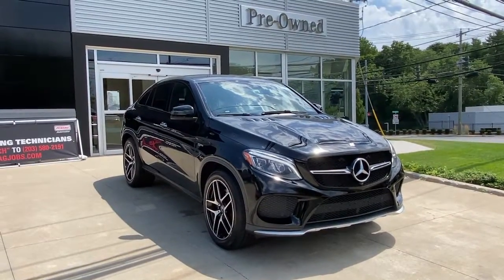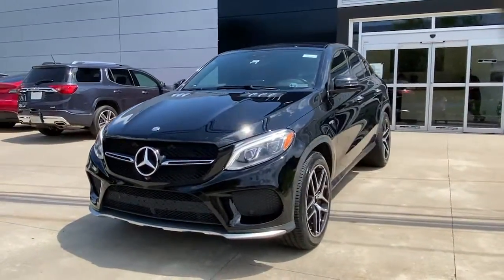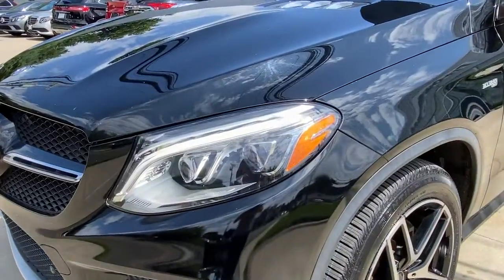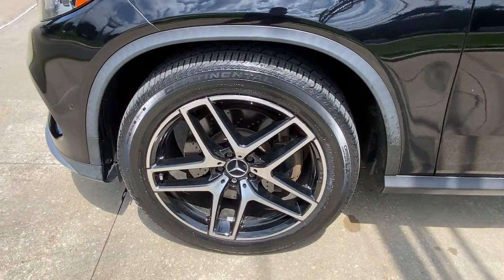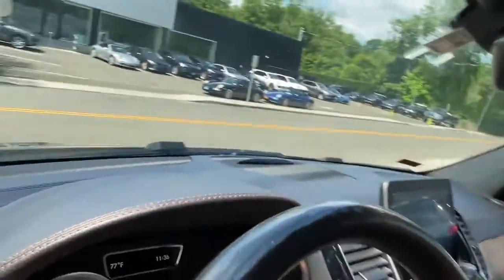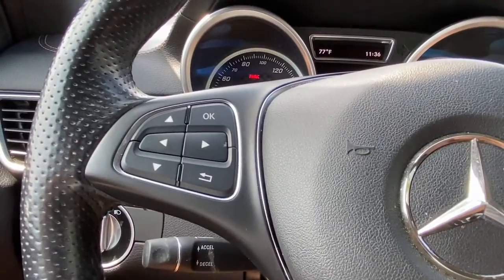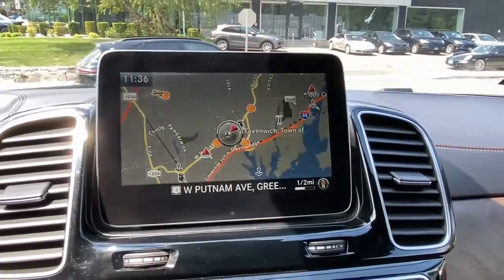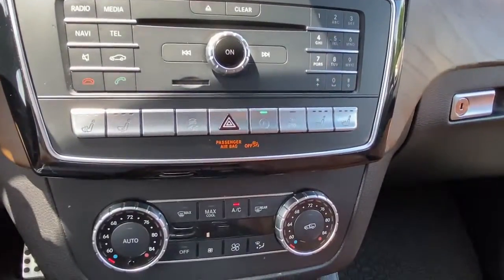2017 Mercedes-Benz GLE Greenwich, Stamford, Darien, Port Chester, White Plains A051795A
Black Used 2017 Mercedes-Benz GLE available in Greenwich, CT at Mercedes Benz of Greenwich. Servicing the Stamford, Darien, Port Chester, White Plains area.
2017 Mercedes-Benz GLE GLE 43 AMG Coupe - Stock#: A051795A - VIN#: 4JGED6EB9HA051795

Navigation system: COMAND APS,Accessory Chrome Package,Lane Tracking Package,Lane Tracking Package Code,Parking Assist Package,Parking Assist Package Code,Premium 2 Package,14 Speakers,AM/FM radio: SiriusXM,CD player,DVD Coding,DVD-Audio,harman/kardon Logic 7 Surround Sound System,harman/kardon Speakers,Premium audio system: COMAND,Radio data system,Radio: COMAND System w/Navigation,Single DVD Player,SiriusXM Satellite Radio,Weather band radio,Air Conditioning,Automatic temperature control,Front dual zone A/C,Rear window defroster,Memory seat,Power driver seat,Power Driver Seat w/Memory,Power steering,Power windows,Remote keyless entry,Steering wheel memory,Steering wheel mounted audio controls,Adaptive suspension,Auto-leveling suspension,Four wheel independent suspension,Speed-sensing steering,Traction control,4-Wheel Disc Brakes,ABS brakes,Anti-whiplash front head restraints,Dual front impact airbags,Dual front side impact airbags,Emergency communication system: mbrace2,Front anti-roll bar,Knee airbag,Low tire pressure warning,Occupant sensing airbag,Overhead airbag,Rear anti-roll bar,Power moonroof: Panorama,Smartphone Integration,Power Liftgate,Blind Spot Assist,Blind spot sensor: Blind Spot Assist warning,Brake assist,Electronic Stability Control,Lane Keeping Assist,Exterior Parking Camera Rear,Auto High-beam Headlights,Delay-off headlights,Fully automatic headlights,Rear fog lights,Panic alarm,Security system,Speed control,Auto-dimming door mirrors,Bumpers: body-color,Heated door mirrors,Power door mirrors,Spoiler,Turn signal indicator mirrors,Aluminum Trim,Ambient Lighting,Android Auto,Apple CarPlay,Apple CarPlay/Android Auto,Auto tilt-away steering wheel,Auto-dimming Rear-View mirror,Compass,Driver door bin,Driver vanity mirror,Front reading lights,Garage door transmitter: Homelink,Heated & Cooled Cup Holders,Illuminated entry,Leather steering wheel,Navigation Map Updates Included For 3 Years,Outside temperature display,PARKTRONIC w/Advanced Parking Assist,Passenger vanity mirror,Rear reading lights,Rear seat center armrest,Sport steering wheel,Surround View System,Tachometer,Telescoping steering wheel,Tilt steering wheel,Trip computer,2nd Seat Row Pass-Through,Front Bucket Seats,Front Center Armrest,Heated Front Seats,Heated front seats,MB-Tex Leatherette Seat Trim,Power passenger seat,Split folding rear seat,Passenger door bin,Alloy wheels,Wheels: 21 2-Toned AMG Twin 5-Spoke,MAGIC VISION CONTROL,Rain sensing wipers,Speed-Sensitive Wipers,Axle Ratio: 3.69,INCLUDES  WARRANTY,6 month/6,000 mile limited powertrain warranty included!